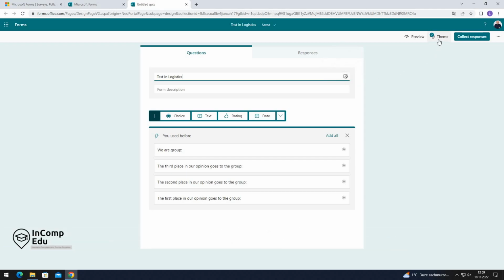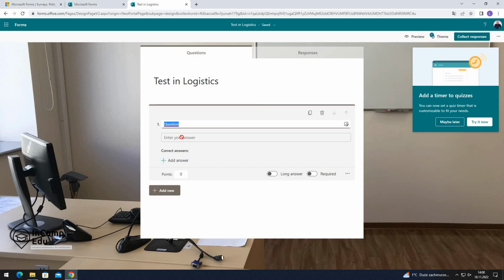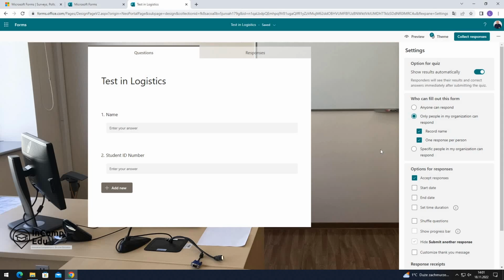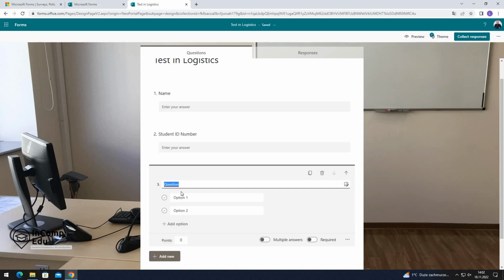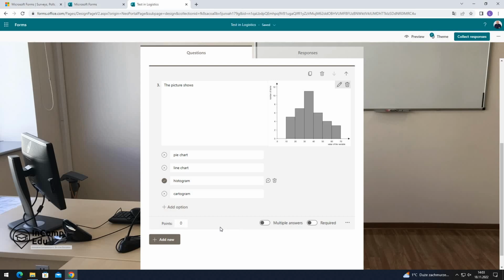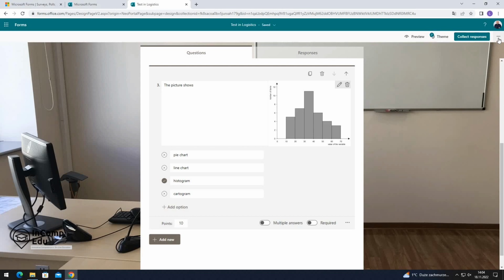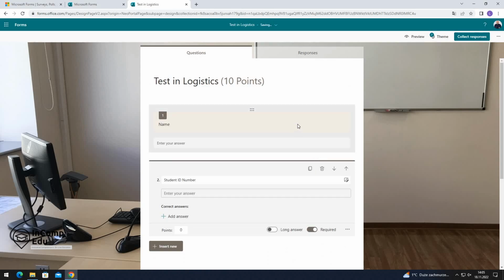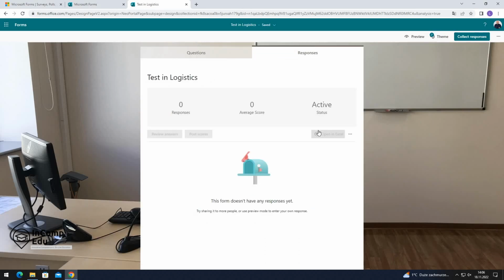InCompEdu - MS Forms - L.Reszka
How-to webinars prepared within the framework of the InCompEdu Erasmus+ project.
University of Gdańsk
Faculty of Economics
Sopot